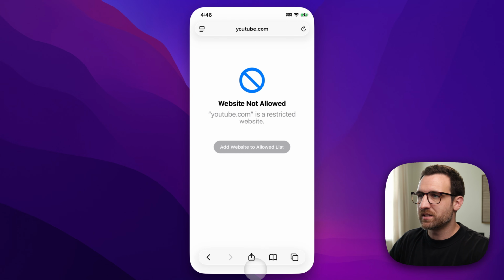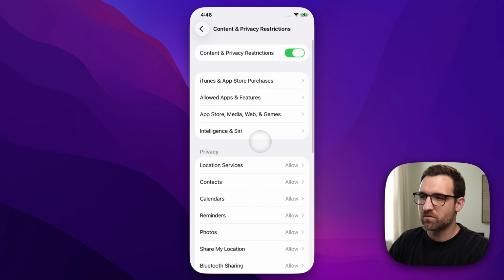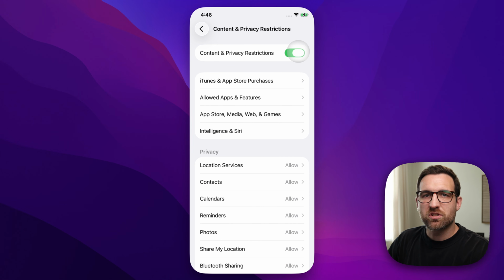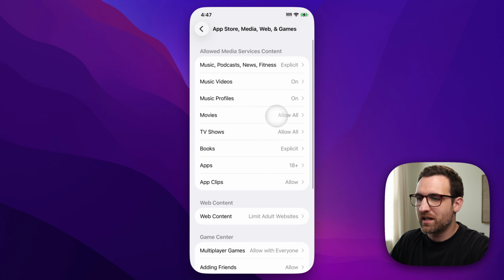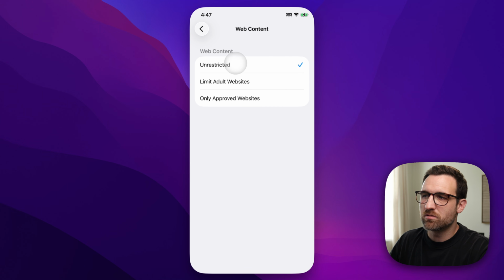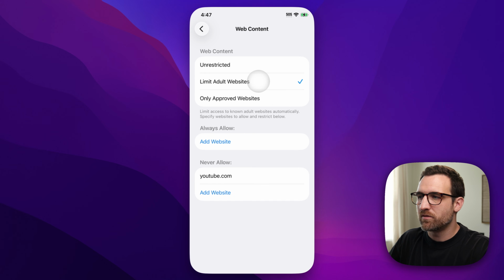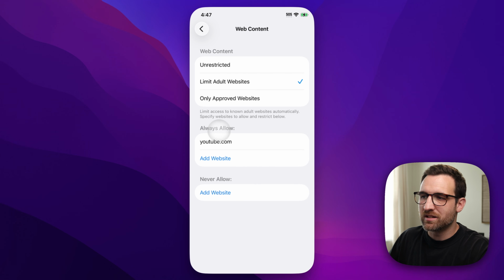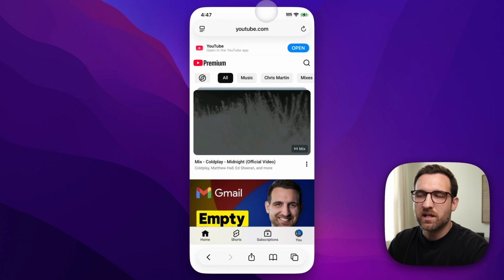How to Fix "Website Not Allowed" on iPhone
Learn how to fix "Website Not Allowed" on iPhone by changing Screen Time web content restrictions. You’ll see how to unblock websites in Safari, switch web access to Unrestricted, or allow a specific site by removing it from the Never Allow list.

0:00 - Intro to iPhone website restrictions
0:16 - Change Screen Time web restrictions
1:24 - Remove blocked sites or add allowed sites